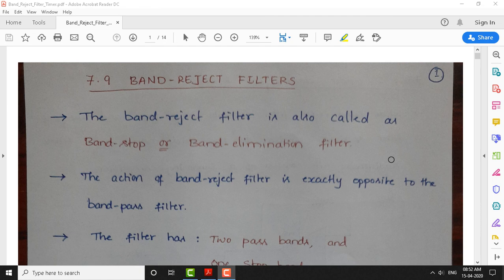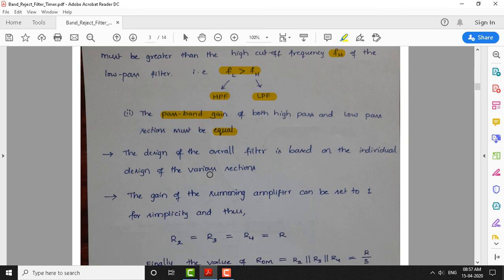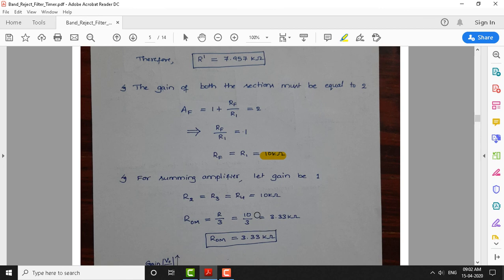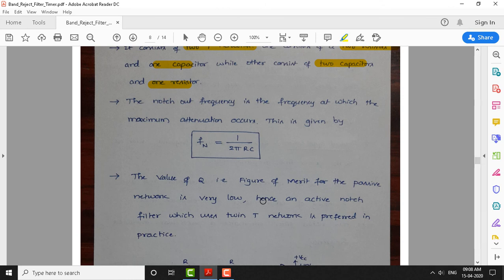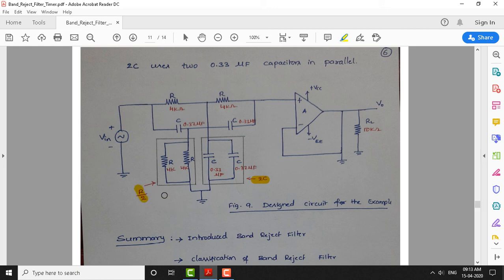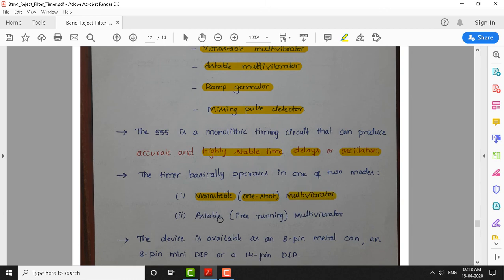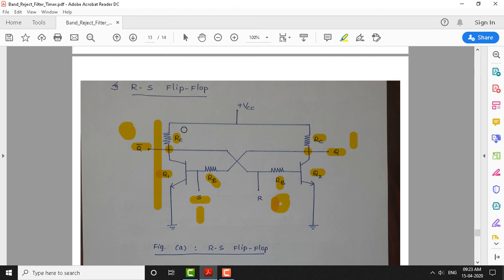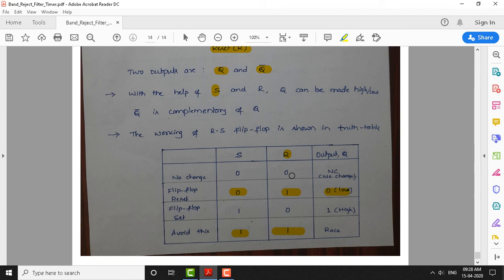Band Reject Filter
Band Reject Filter is a circuit that rejects the specific band of frequencies. These circuits are used in Biomedical and transmission lines applications. In this video, we cover the Design of band Reject Filter, Circuit Realization and the Frequency Response. We have solved a few examples to understand the concepts that we have discussed.